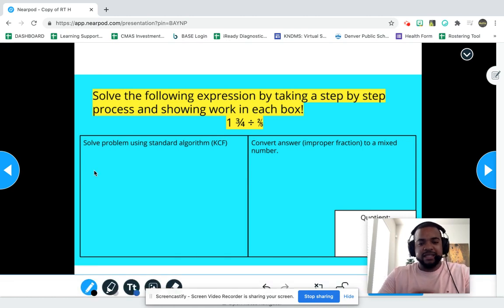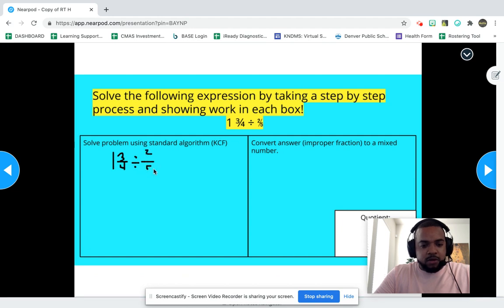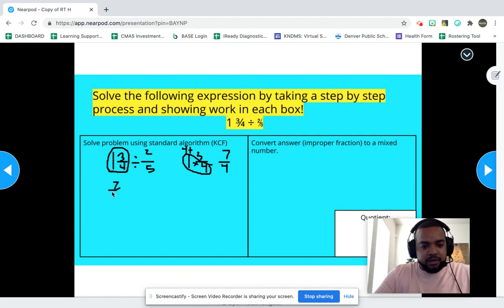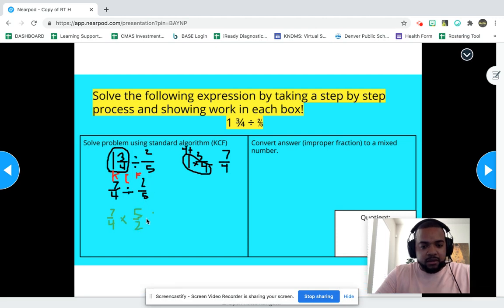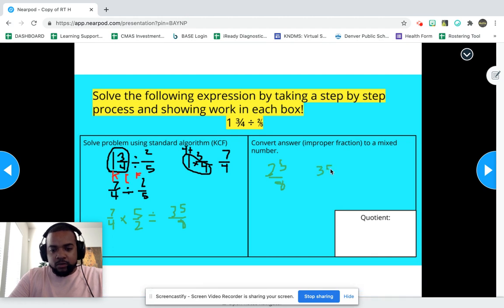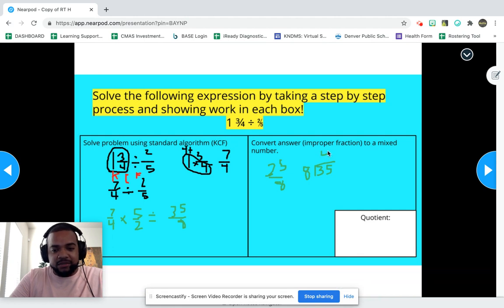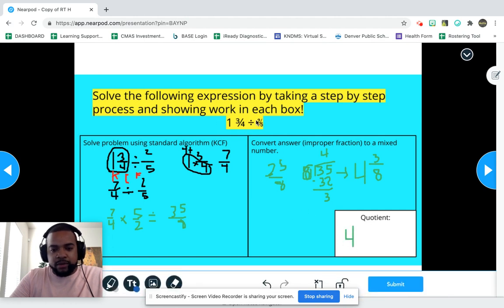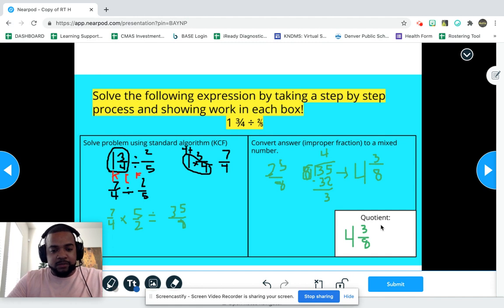U2L10 RT: Work